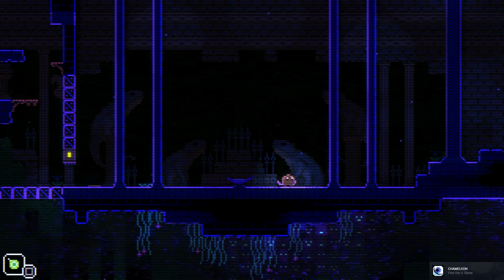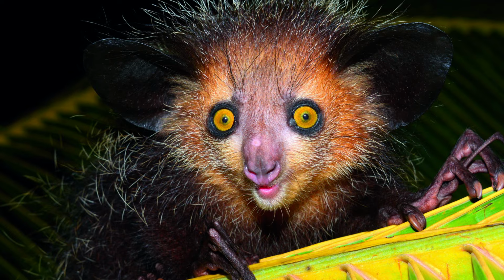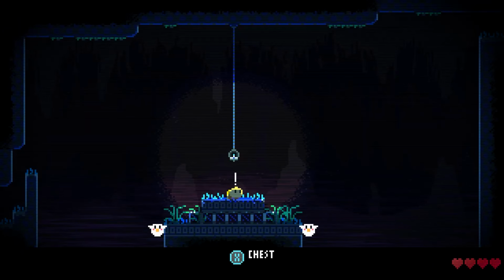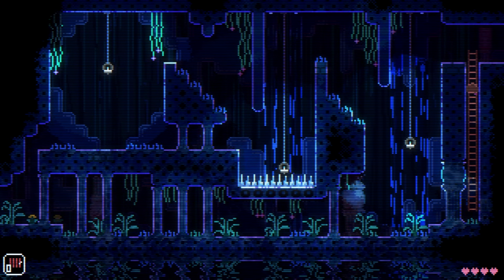the evolution of ANIMAL WELL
ANIMAL WELL didn't always used to look this way... today i'm taking you back in time to point out all the changes that have been made to different areas in the game, cut content, and anything else i could find while scrolling through old posts :p

0:00 - Intro
0:46 - Play the Pre-Alpha
1:24 - First Public Posts
2:46 - Flame Room & Egg Room
4:05 - UI & Map
5:09 - Room Tweaks
6:18 - Unused Animals